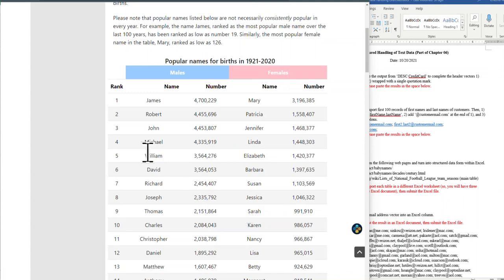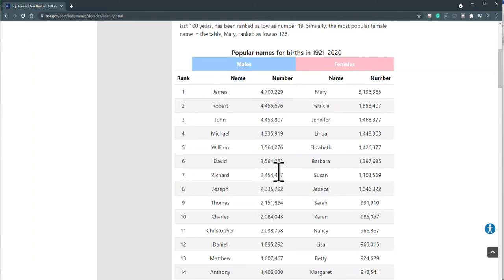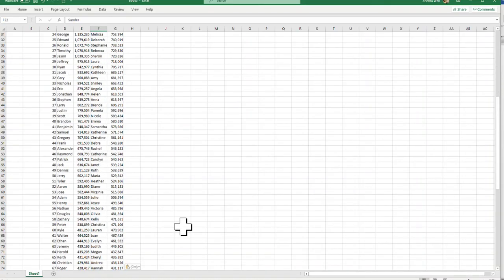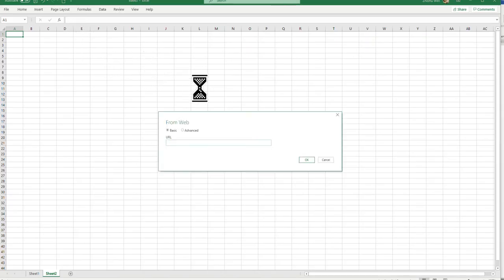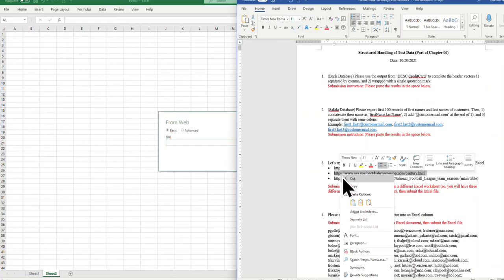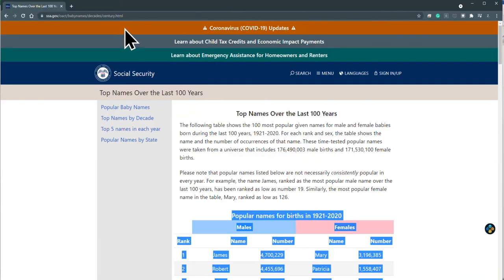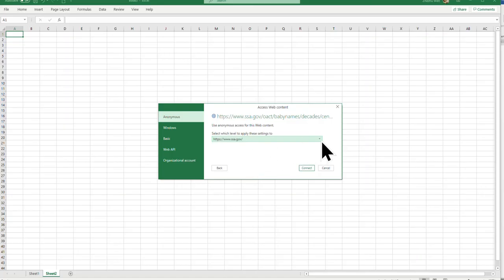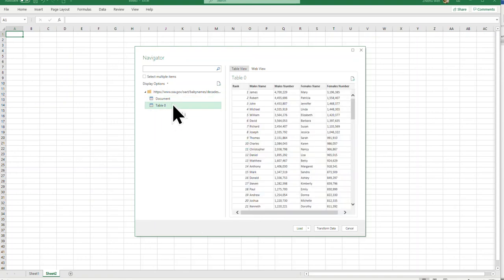Manipulation of Text Data: Import Data from Web into Excel